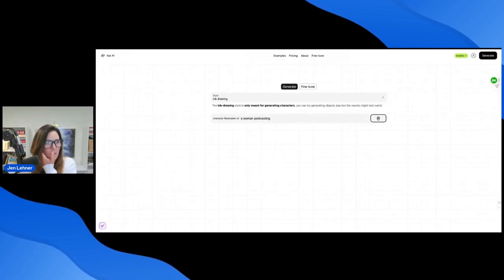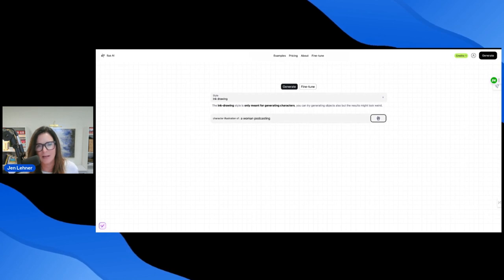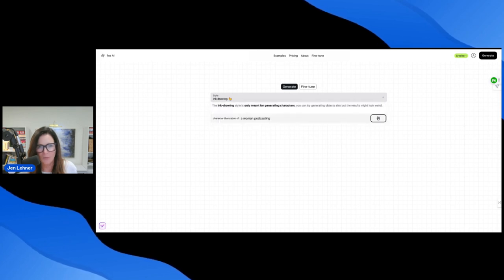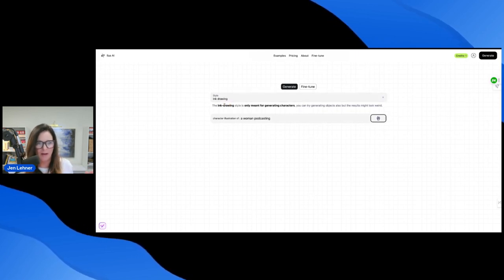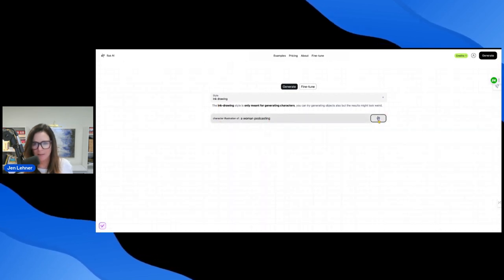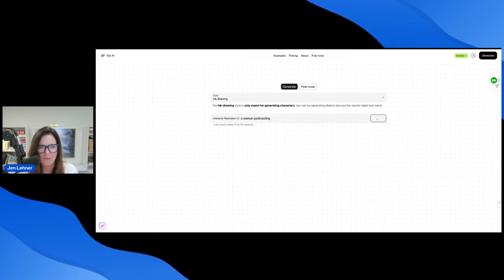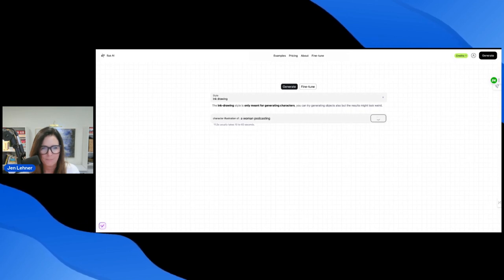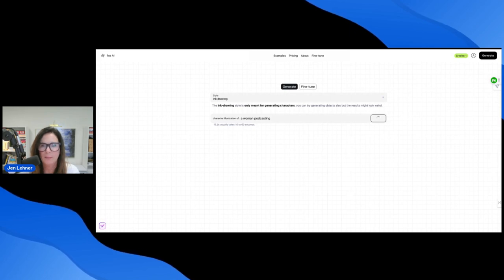Ilus AI: Beautiful art in minutes!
In this video, I'll show you how to use Ilus AI, an advanced illustration generator that lets you create stunning, stylistically consistent illustrations effortlessly and efficiently.

Come join us in our private membership group, The Front Row VIP and learn more about AI.

We have hundreds of training and tutorials about everything under the sun relating to online business, marketing, and entrepreneurship, two live strategy calls each month, focusing on YOUR business, an accountability and support group like no other, AI strategy club, monthly guest experts, challenges, mixers, and special events.